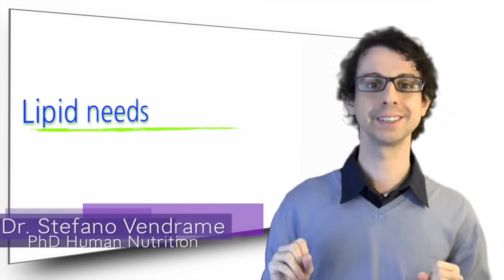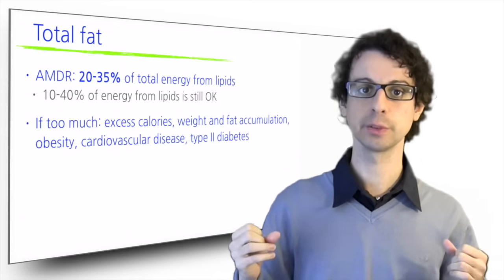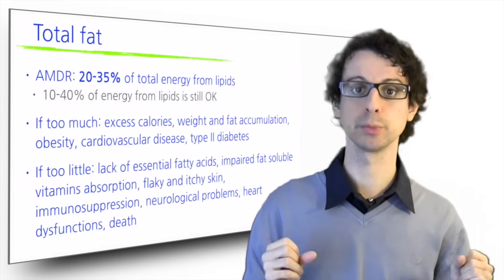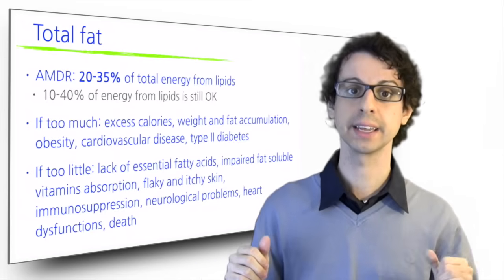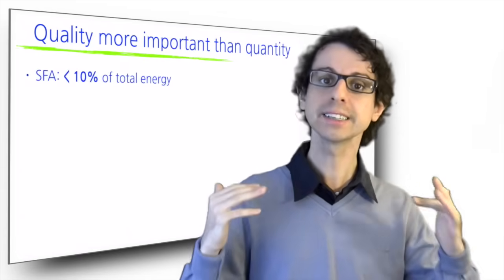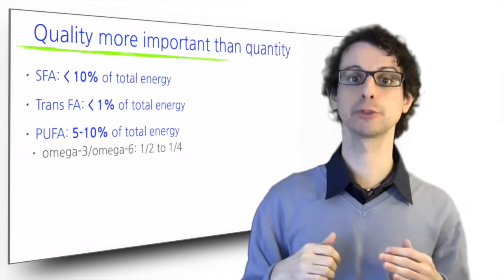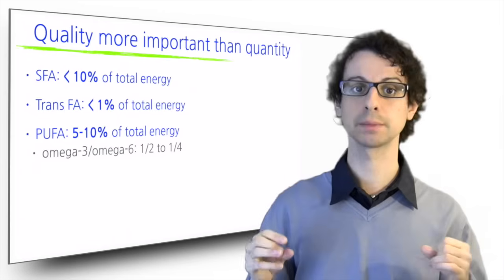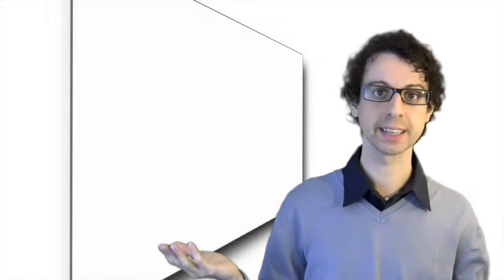How Much Fat Do We Need?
What is the optimal dietary lipids intake? And what are the correct proportions between the different types of fats? [Nutrition Steps 5.10 ]